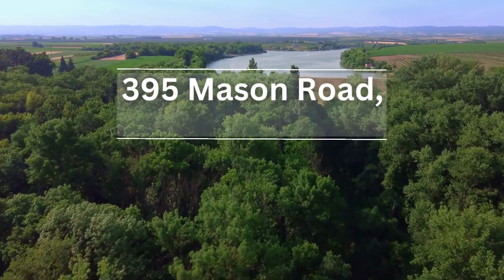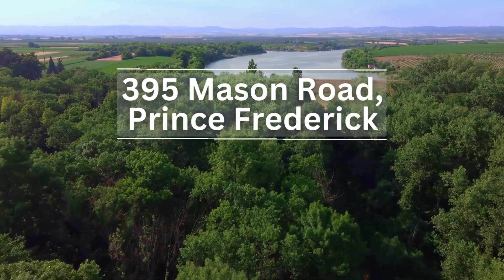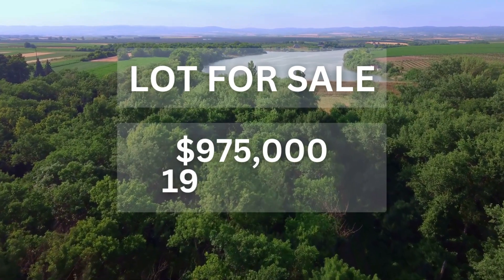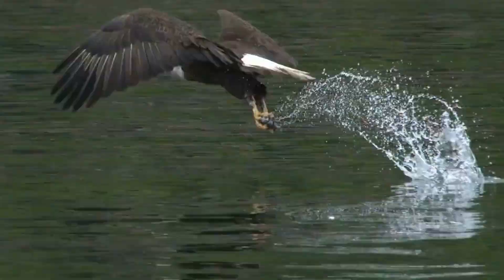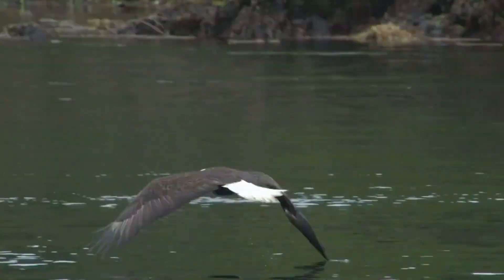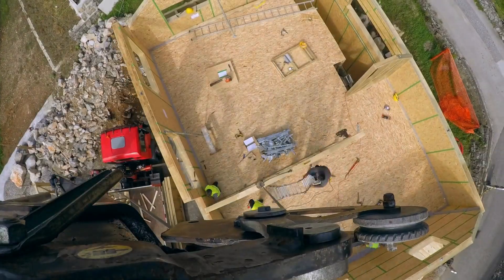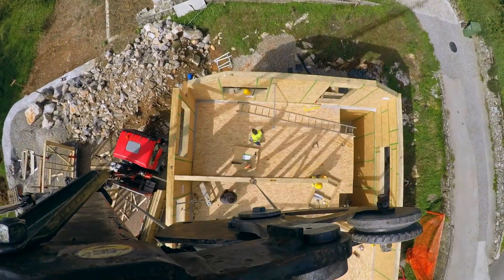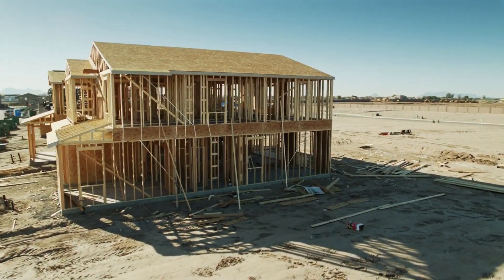LOT FOR SALE! 395 Mason Rd, Prince Frederick, MD 20678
Unveil the Canvas for Your Dream Home! 🏡 This sprawling parcel of land in Prince Frederick, MD, offers boundless possibilities. Subdivide or design your sanctuary, nestled in nature's embrace. With ample privacy, it's the idyllic spot to call home or establish your homestead. Escape the city bustle for a slice of serene Southern Maryland. The builder stands ready, or bring your own vision to life. Imagine a single-family haven or a neighborhood of dreams. Seize this opportunity to create your perfect retreat. Your journey to a bespoke home begins here! 🌳🏠💫

Schedule your showing TODAY!!
Billy Rabbitt
The Rabbitt Team of Home Towne Real Estate